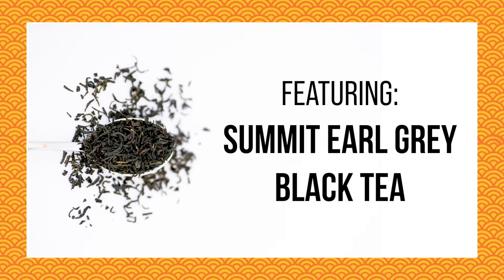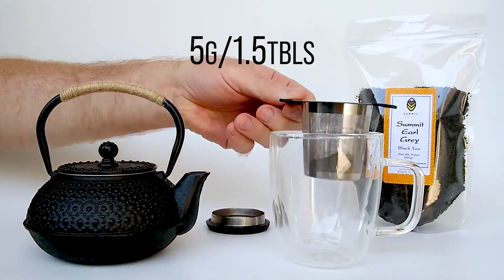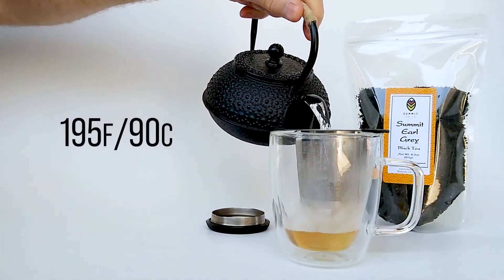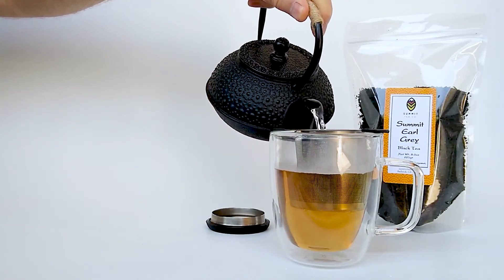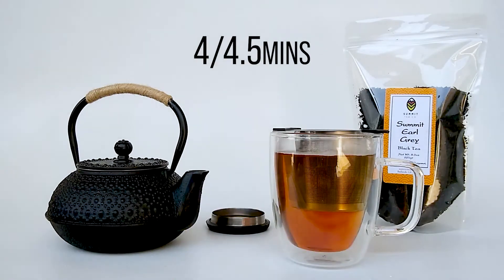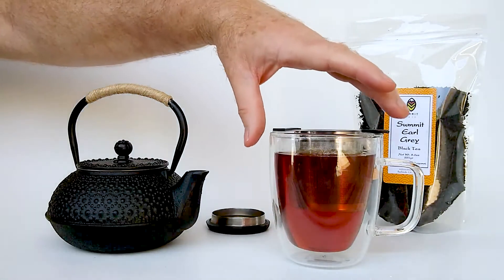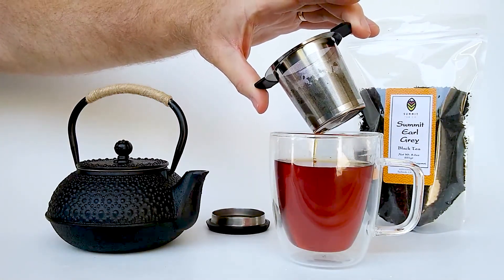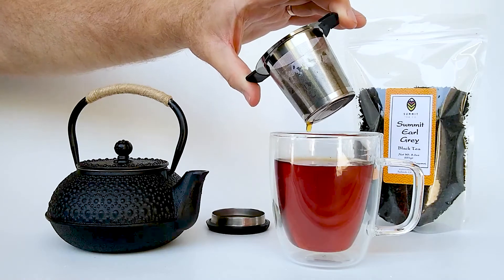Steeping Black Tea: Summit Earl Grey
Join Summit Tea as we demonstrate how to steep our Summit Earl Grey black tea.

Cheers!